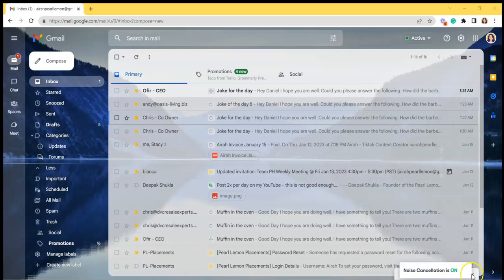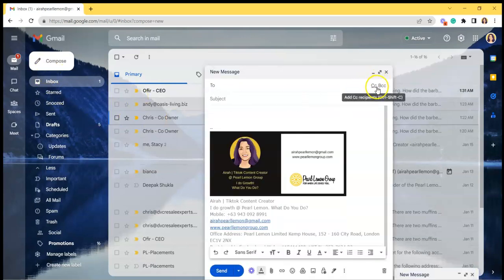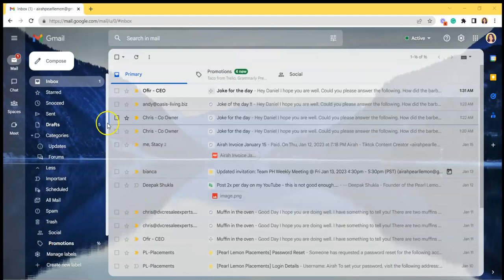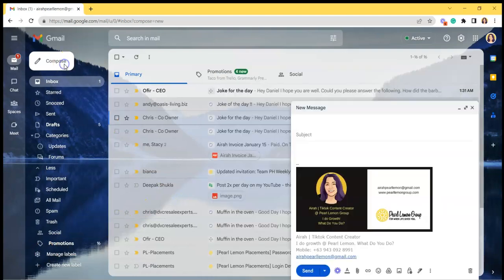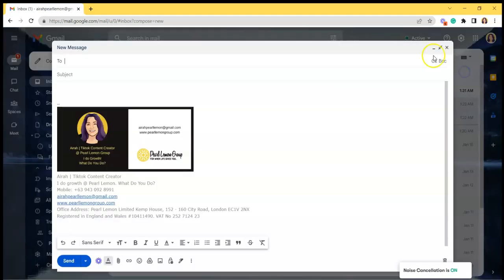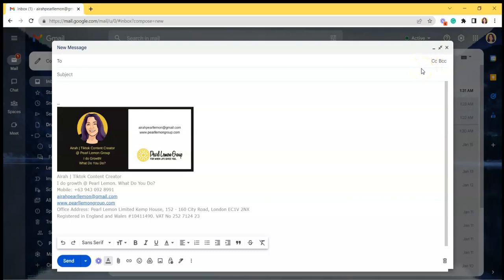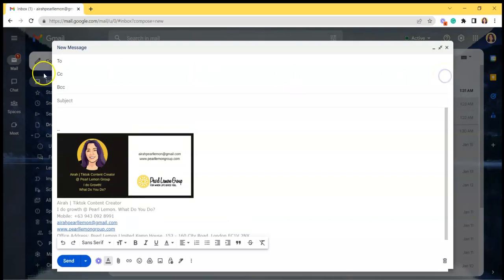What is CC and BCC in Gmail? | Gmail Fiend 2023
In this video, you will learn What is CC and BCC in Gmail? in Gmail in the most convenient way. Easy right?